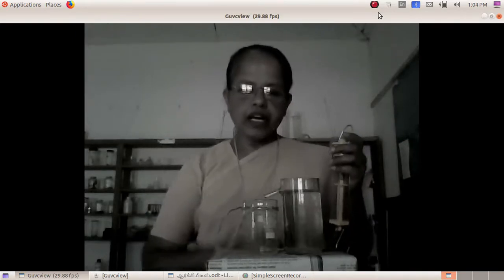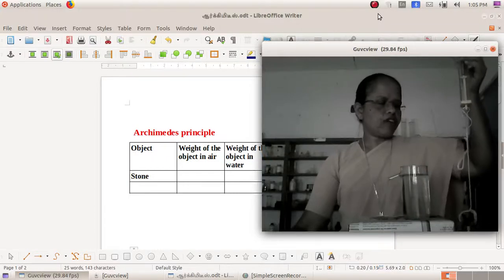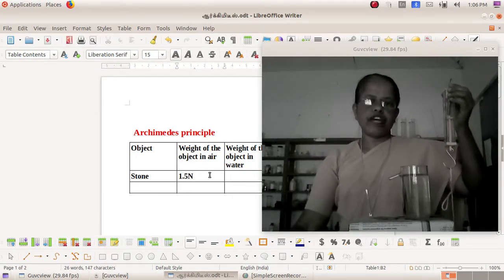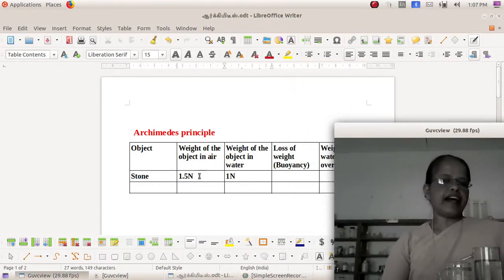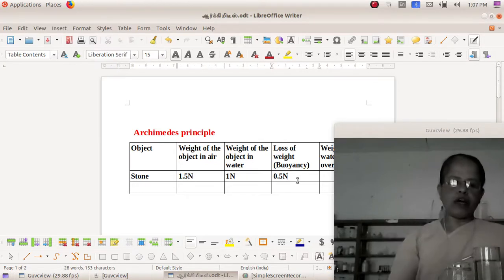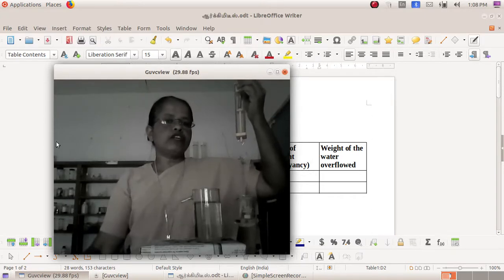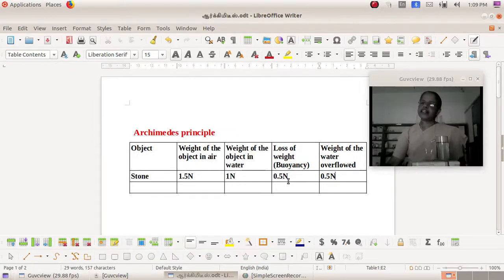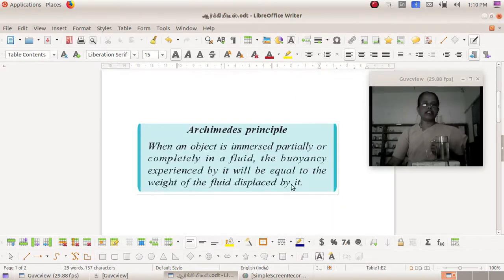IX Physics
Practical